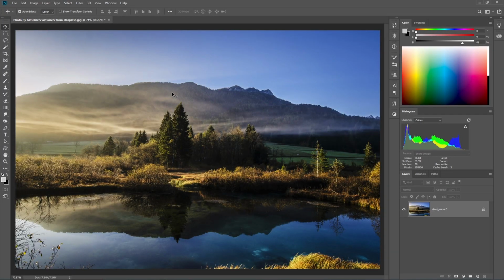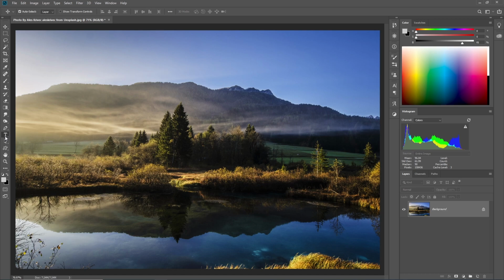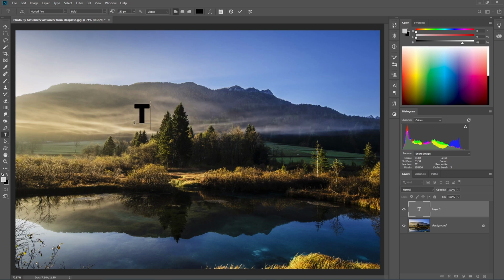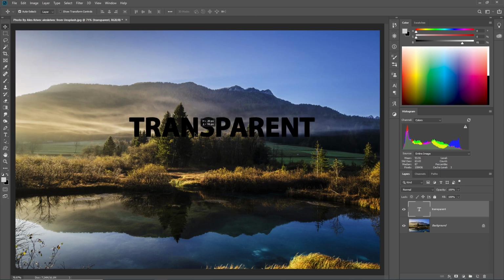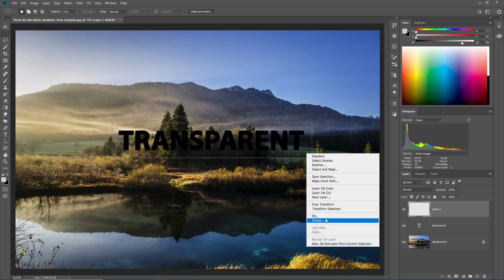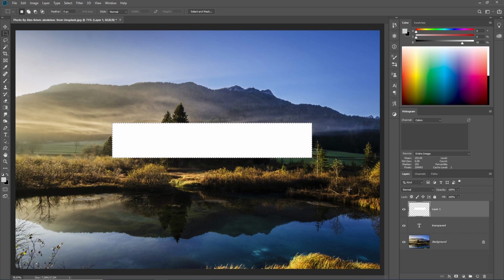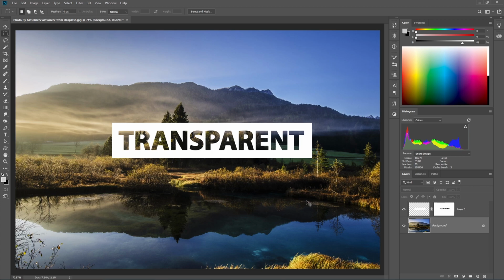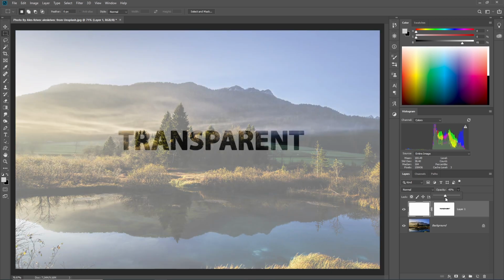How to Create Transparent Text in Photoshop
In this video, we're gonna talk about creating transparent text in photoshop. This particular text effect can be used in many ways, and it can make your photo stand out. The idea behind this type of effect is to type the text normally, and then using the outline of that text to cut through the solid color to create clear text in photoshop. It is a very easy concept to grasp, and if you only have minimum knowledge about photoshop, you can still create this type of text. You can achieve different types of looks with this by changing the font, you just have to know how to know how to make words transparent in photoshop. If you follow this tutorial step-by-step, you'll be able to create see through text in photoshop, and then you can put that text in any image you like.

Mastering this skill can be particularly useful for those designers who make banners in photoshop as knowing how to add transparent text in photoshop can make you banners look more clean and minimalistic. The goal here is to create clean banners with minimum objects, but you are free to experiment with different styles. Being able to write transparent words in photoshop opens up a new world of possibilities for you, and whenever you are not sure about a particular text design, you can experiment with this, and see if gives you the look that you are trying to achieve with your image.

Photo by Ales Krivec on Unsplash